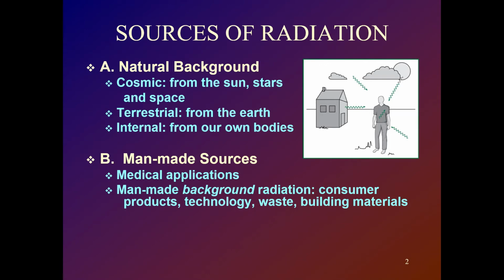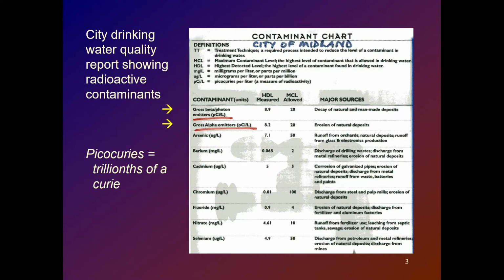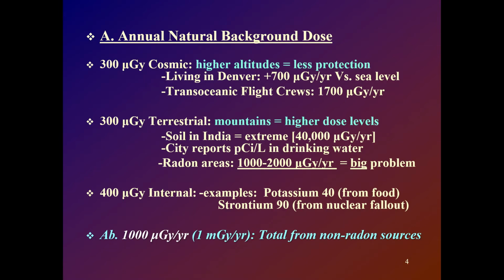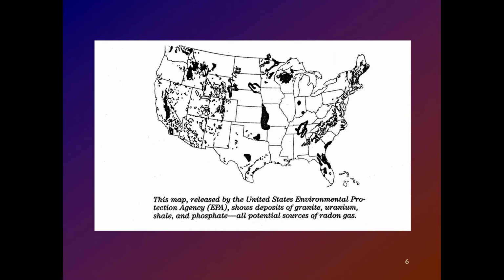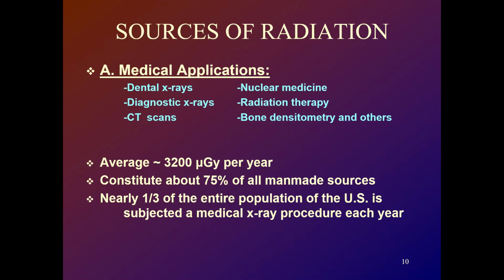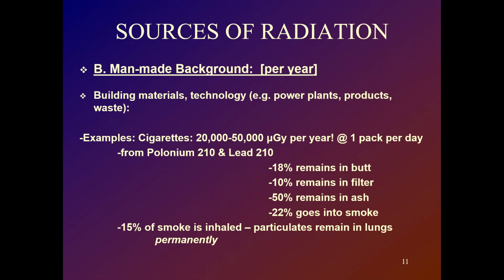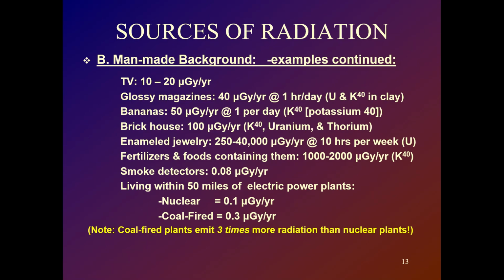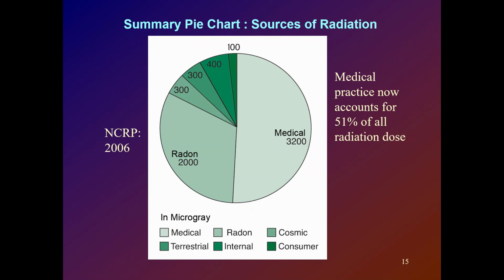Sources of Radiation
Hello,

In this video we take a look at the sources of radiation that we are exposed to. This video will help the radiographer in understanding their role in the use of medical radiation and how it compares to other sources out patients receive all the time.